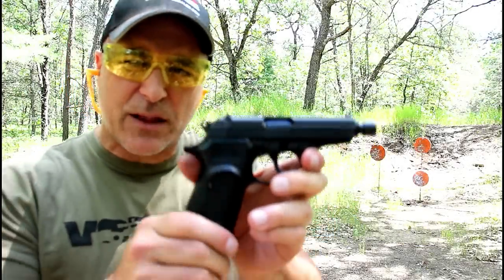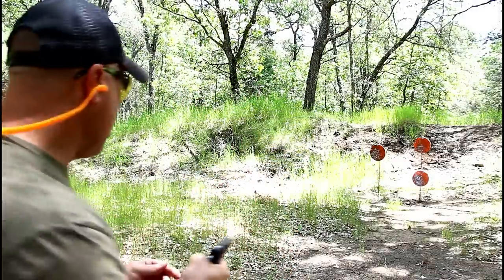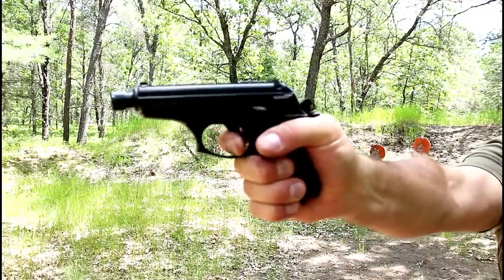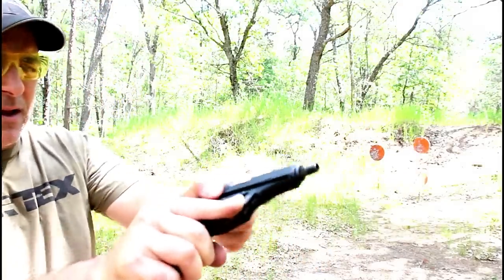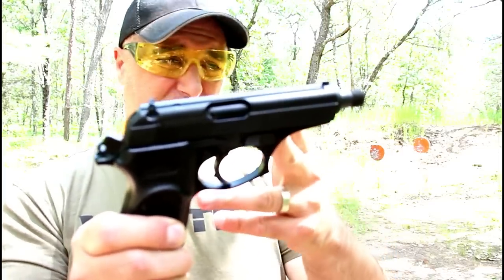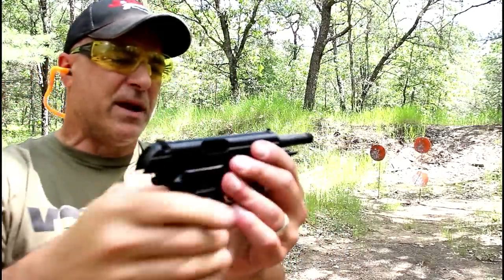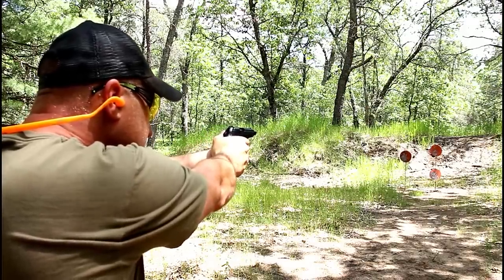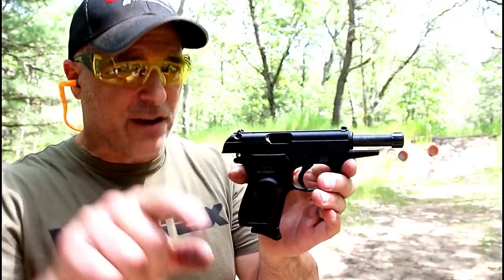Bersa Thunder 380 with Threaded Barrel (Range Review) - TheFireArmGuy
Here is a Bersa Thunder .380 with a Threaded barrel range review. This handgun is a new 2019 release. Check it out and let me now if it looks interesting to you.